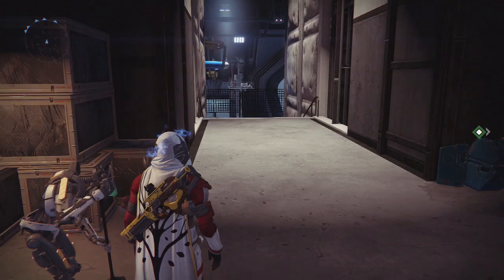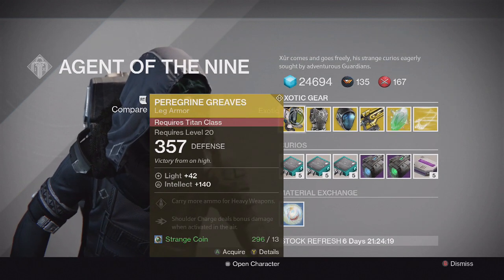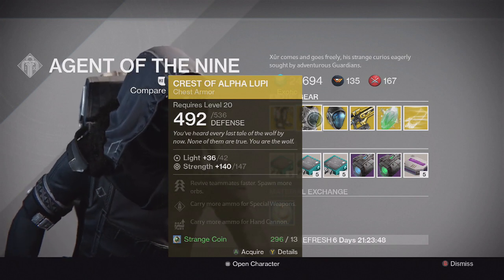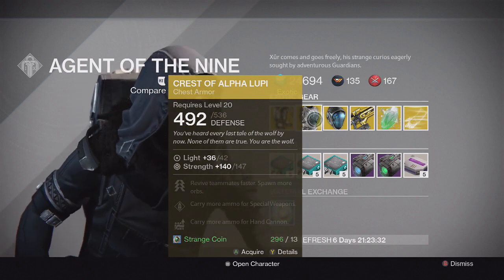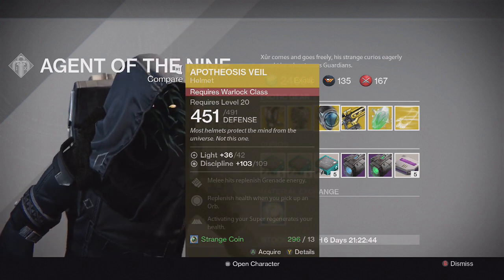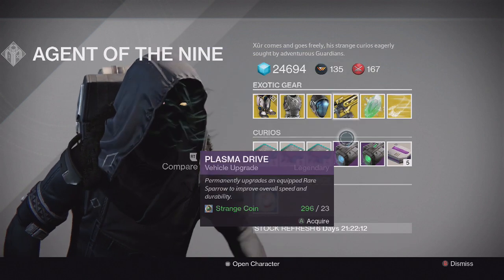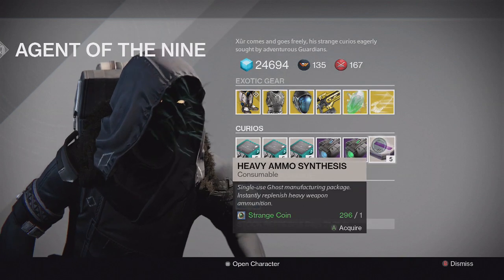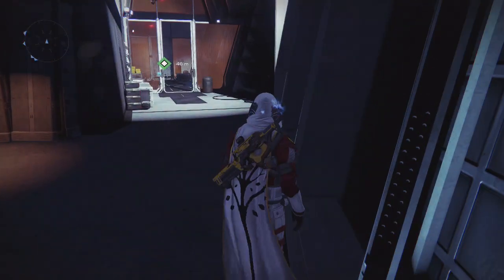Destiny - Xur Week 51 - Last Few Weeks to Get Exotics for Year 2 Exotic Blueprints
Here is the location of Xur, Agent Of The Nine for Week 51. Xur is a vendor that appears in the tower or reef every weekend. This is where you can get easy exotics by purchasing them from him with Strange Coins or Motes of Light.